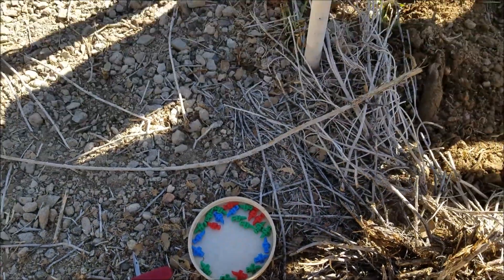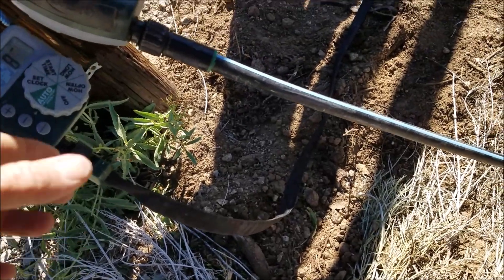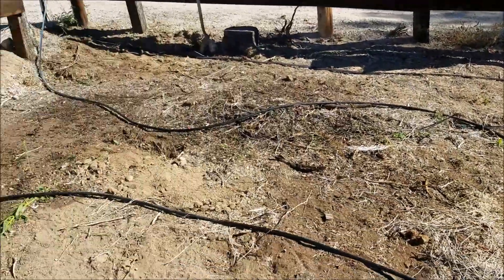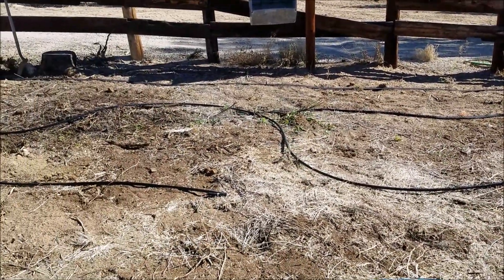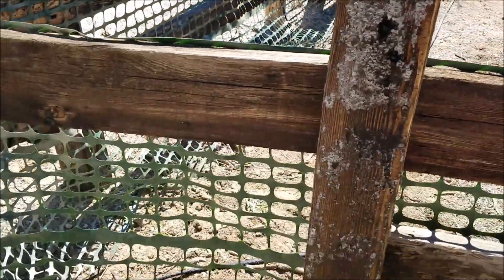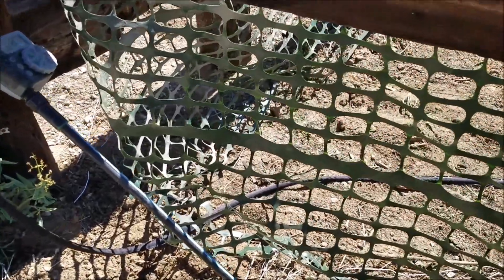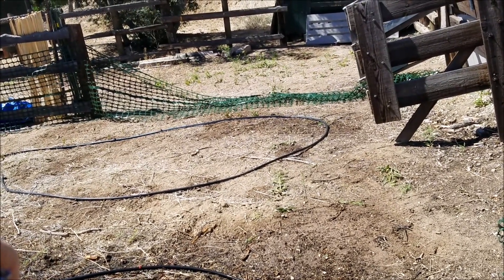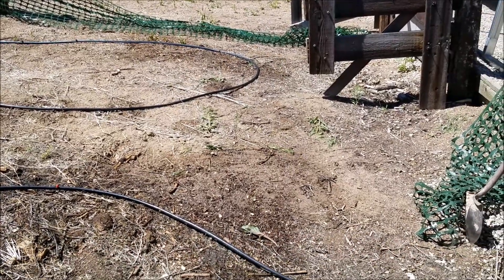Drip Irrigation Part One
Renewing my drip irrigation and planting skills.